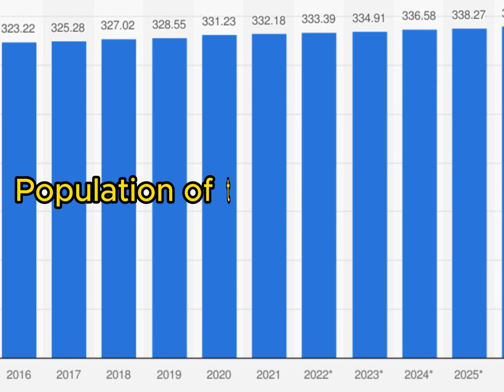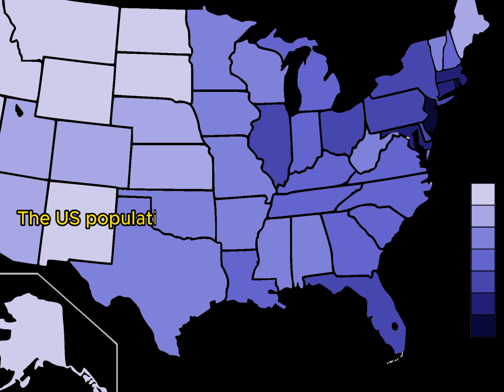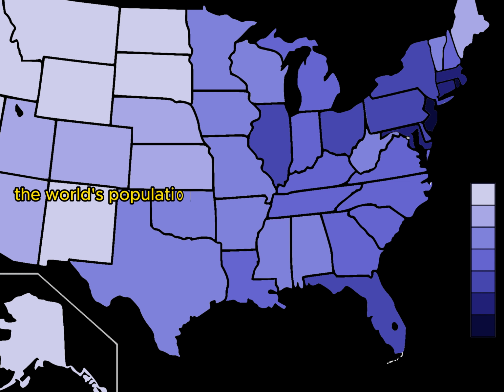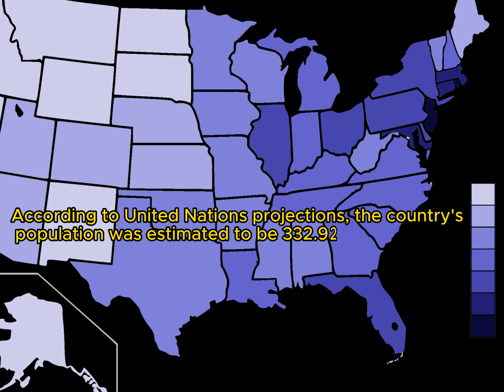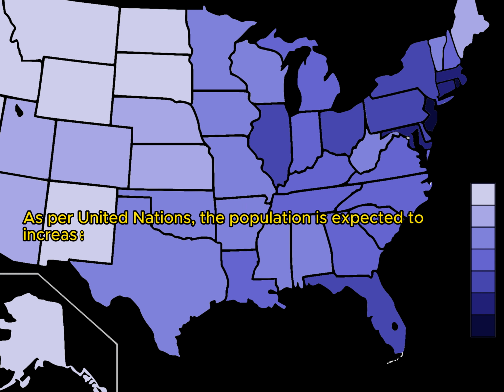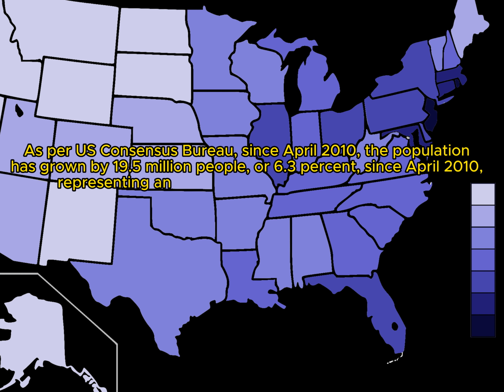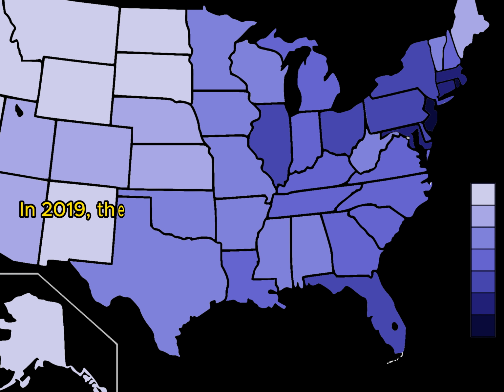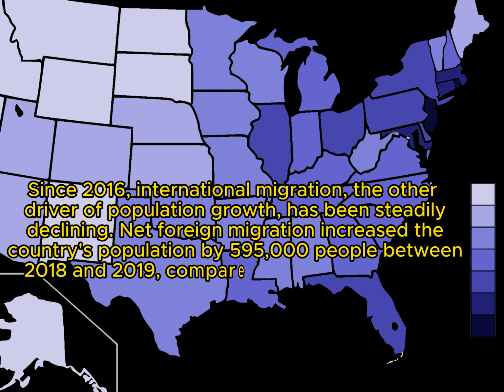Population of the United States | 2015 - 2025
Today, we turn our attention to the United States of America, a diverse nation known for its rich history and vibrant culture. In this video, we'll be taking a closer look at the population of the United States from 2015 to 2025, highlighting key trends and insights. So, let's dive right in!

As of 2015, the population of the United States stood at approximately 321 million people, making it the third most populous country in the world. Over the years, this number has continued to grow steadily, fueled by a combination of factors such as natural population increase, immigration, and other demographic shifts.

The United States is a vast country with a diverse range of cities and regions. Some of the largest metropolitan areas, such as New York City, Los Angeles, and Chicago, have traditionally been population hubs, attracting people from various walks of life. These urban centers not only offer economic opportunities but also serve as cultural melting pots, contributing to the overall growth and diversity of the nation.

 Now, let's take a closer look at the population trends from 2015 to 2025. In the years following 2015, the United States experienced a modest population growth rate, averaging around 0.7% annually. This growth was driven by both natural increase, which is the difference between births and deaths, and net international migration

Migration has played a significant role in shaping the population dynamics of the United States. Throughout this period, the country has continued to attract immigrants from various parts of the world, adding to its cultural fabric. The impact of immigration on population growth varies across states, with some experiencing higher rates of immigration than others.

Looking ahead to 2025, projections suggest that the population of the United States will reach approximately 335 million people. While the growth rate has been relatively stable, it's worth noting that population trends can be influenced by numerous factors, including economic conditions, government policies, and changing demographic patterns

The population of the United States is a dynamic and ever-evolving tapestry, reflecting the nation's history, diversity, and ongoing societal changes. From bustling cities to rural towns, each corner of the country contributes to the complex mosaic that is the United States population.

hank you for joining us on this journey through the population trends of the United States from 2015 to 2025. We hope you found this exploration both informative and intriguing. Until next time, stay curious

© We voice our videos with an authentic voice (it's not AI/TTS). The material is copyrighted (audio and video), and any use without our permission will be punishable under copyright law. We own the licenses to use all of the material in this video, including its thumbnail